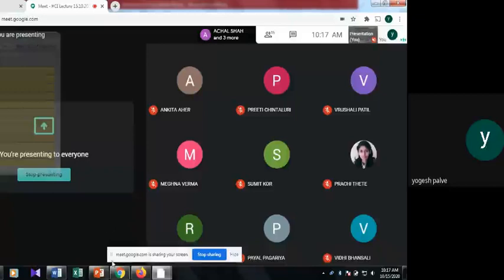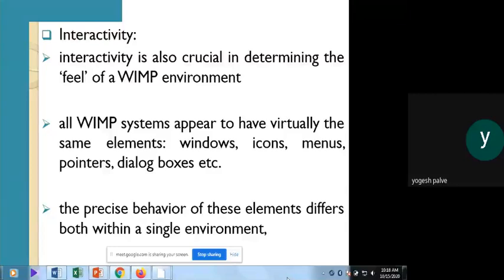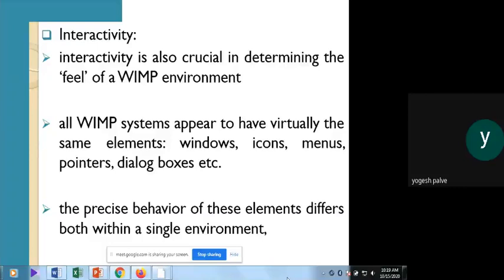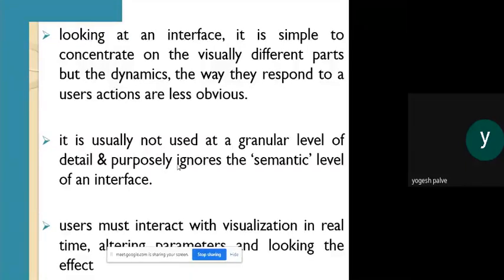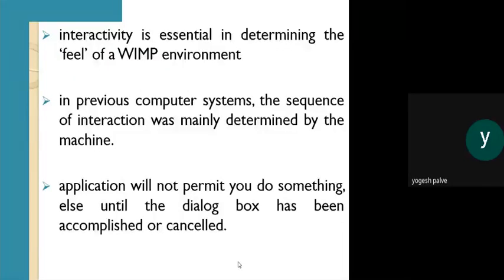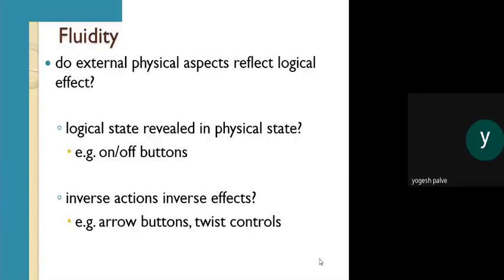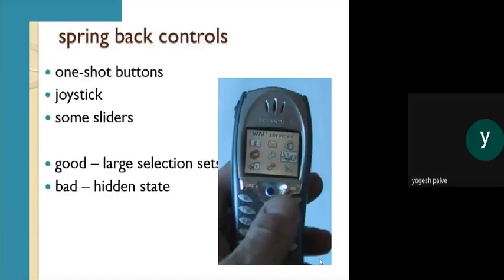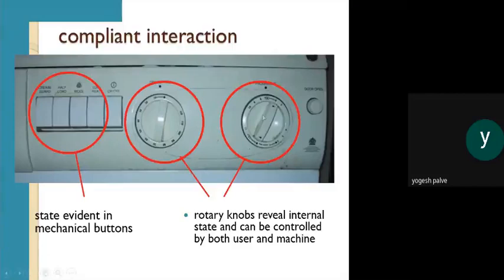Interactivity:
UNDERSTANDING THE INTERACTION:Interactivity
अन्तरक्रियाशीलता